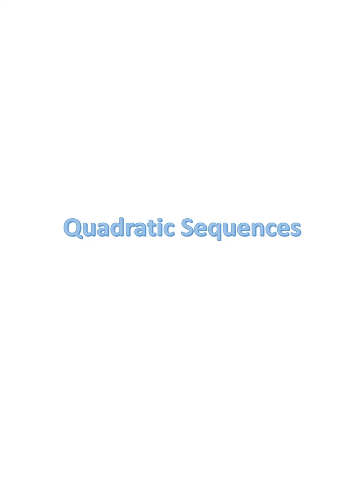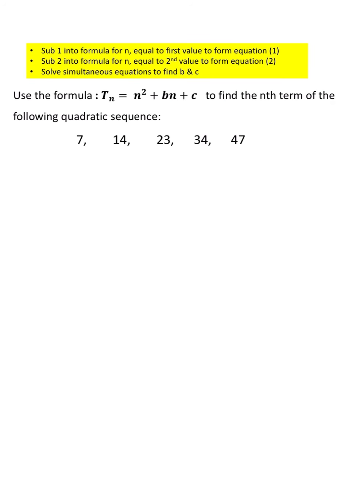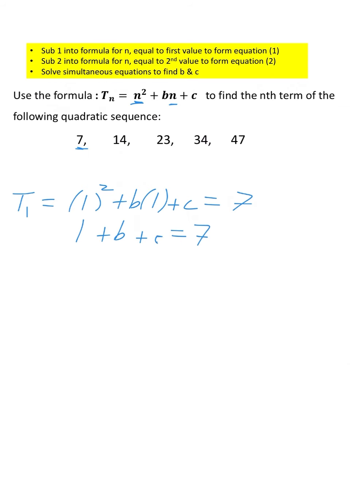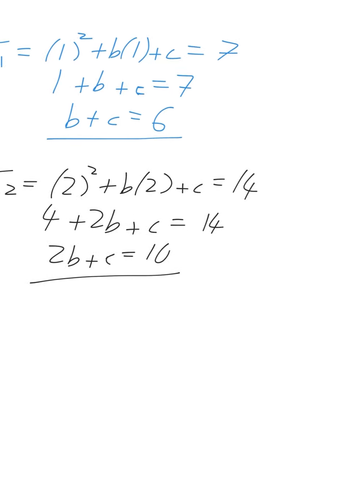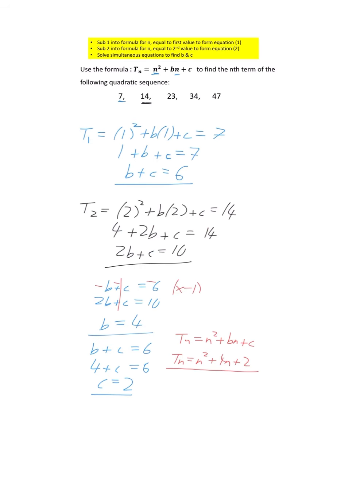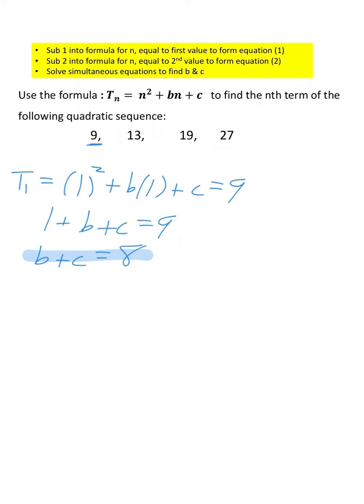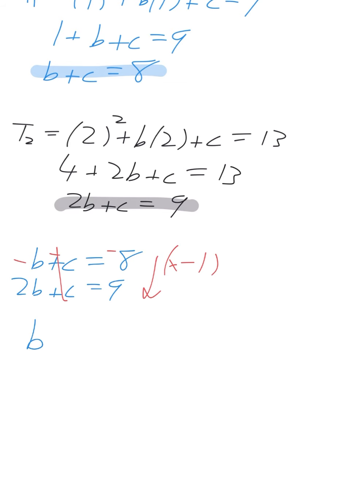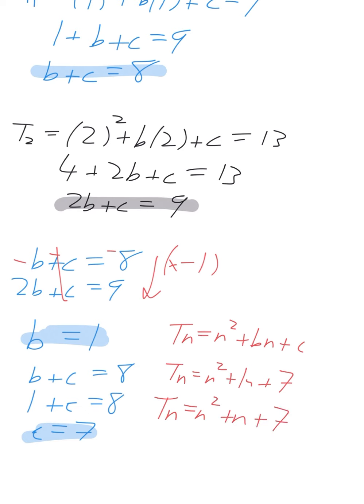Quadratic Sequences LCO